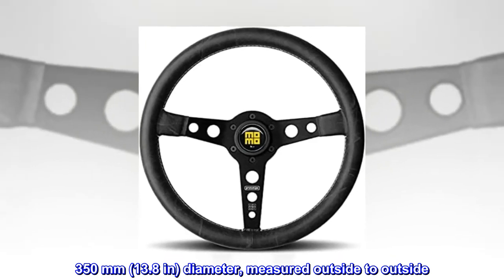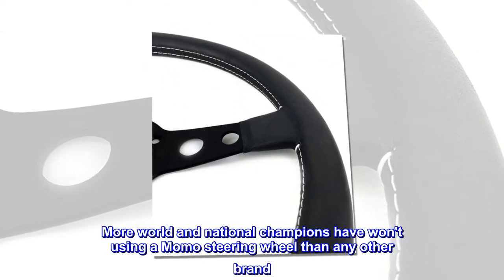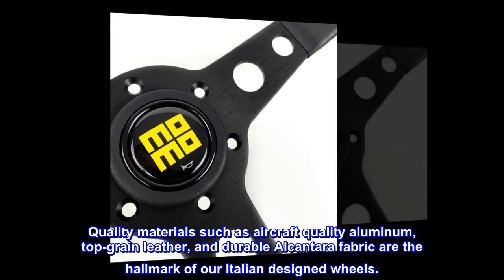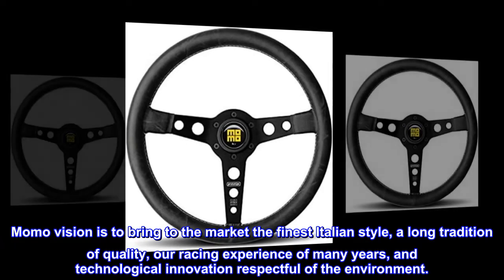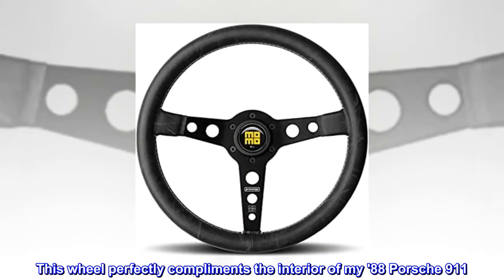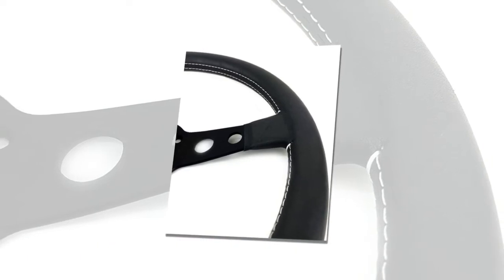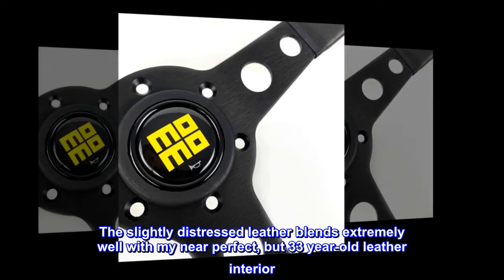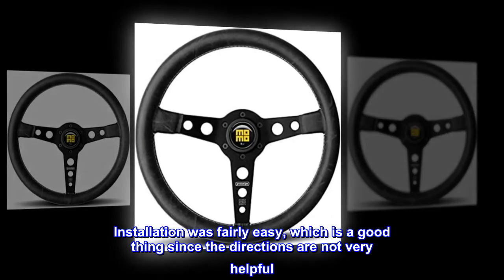Momo PRH35BK2B Steering Wheel (Prototype Heritage Leather Black), 1 Pack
350 mm (13.8 in) diameter, measured outside to outside
30x30 mm rim diameter
More world and national champions have won't using a Momo steering wheel than any other brand
That same commitment to quality and engineering can be found in Momo steering wheels for your car
Quality materials such as aircraft quality aluminum, top-grain leather, and durable Alcantara fabric are the hallmark of our Italian designed wheels.
Momo vision is to bring to the market the finest Italian style, a long tradition of quality, our racing experience of many years, and technological innovation respectful of the environment.

Nice wheel
This wheel perfectly compliments the interior of my '88 Porsche 911. It's a bit smaller than the original wheel, so visibility of the speedo is a bit more difficult. I bought the distressed leather version, a collaboration I think between MOMO and Magnus Walker. The slightly distressed leather blends extremely well with my near perfect, but 33 year-old leather interior. I did source the Porsche horn button and didn't use the MOMO one that came with the wheel. Installation was fairly easy, which is a good thing since the directions are not very helpful. Highly recommend.